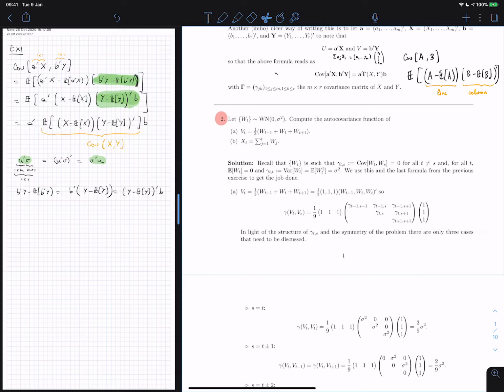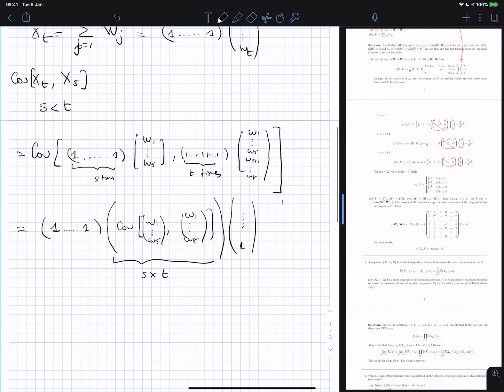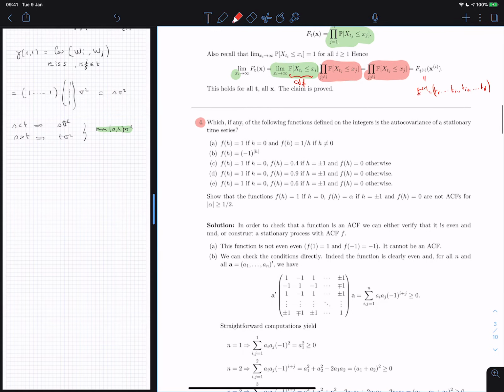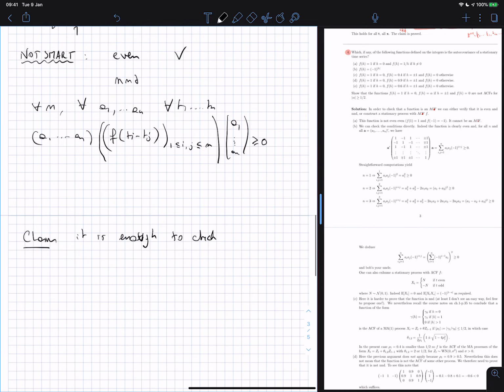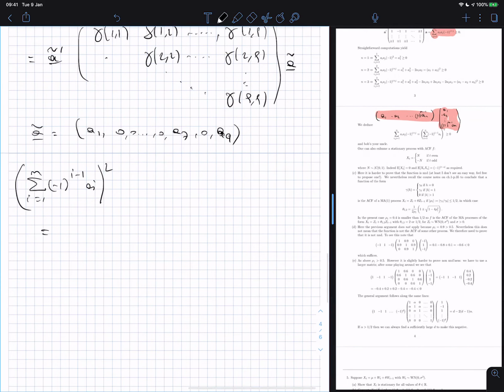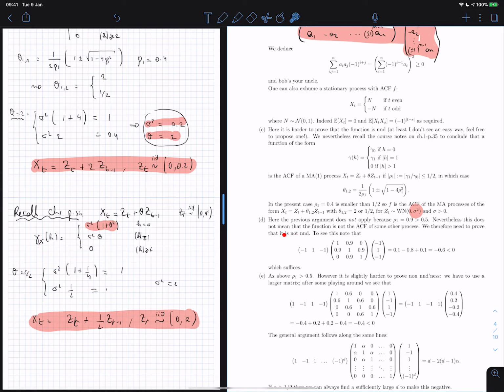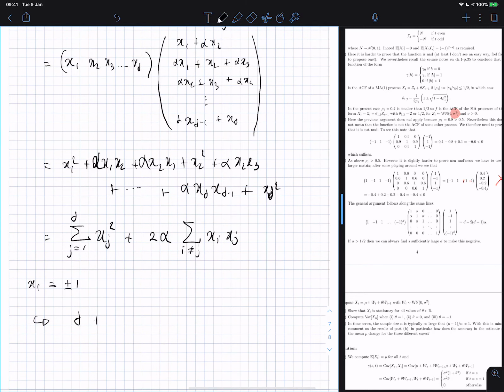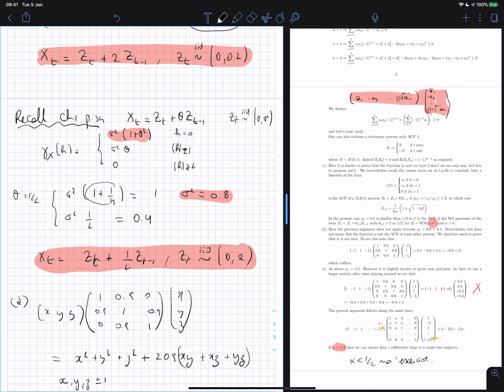TS1 1026 1